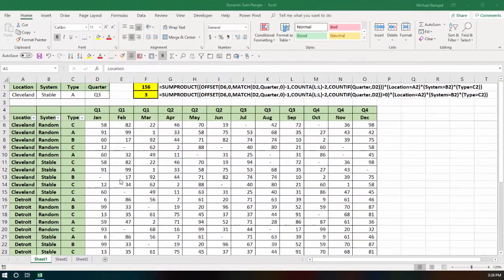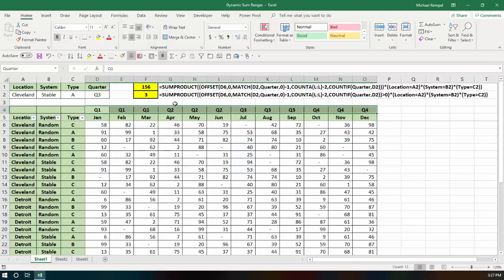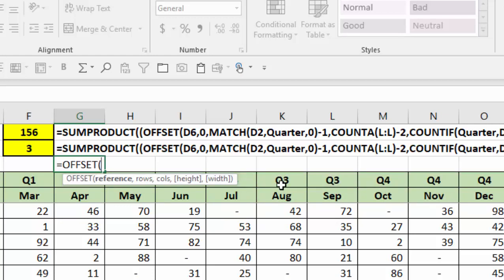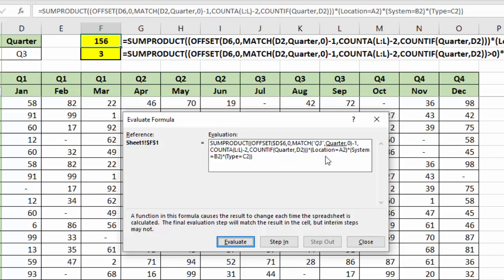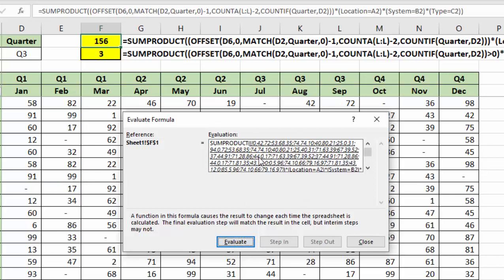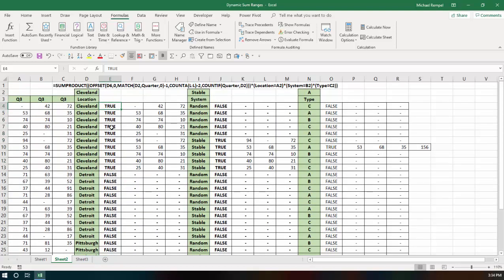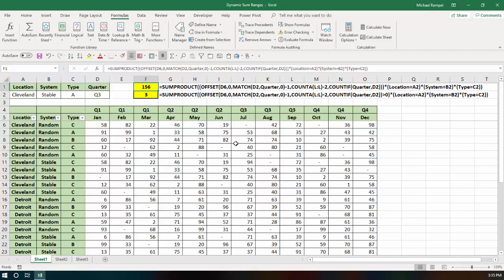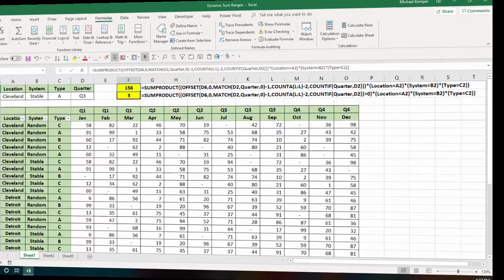How To Do A Two Way Filter Then Sum And Count That Range In Excel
In this tutorial we are going to look at how to use Excel to filter a range both horizontally and vertically, sum the values in that range, and count the number of values that were filtered.